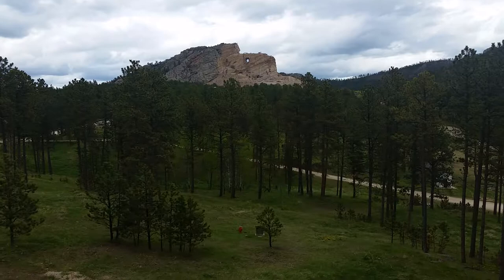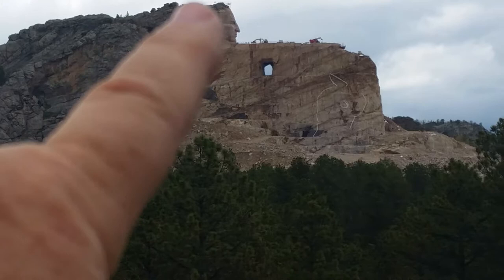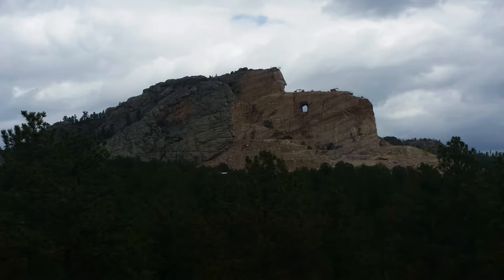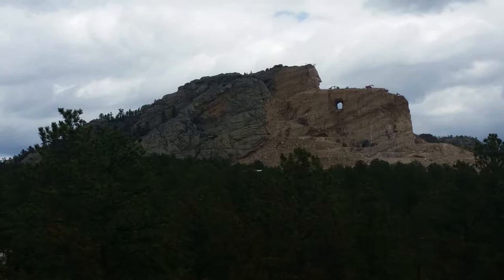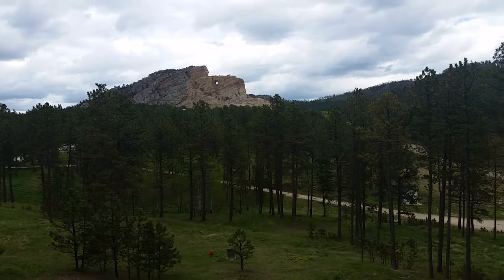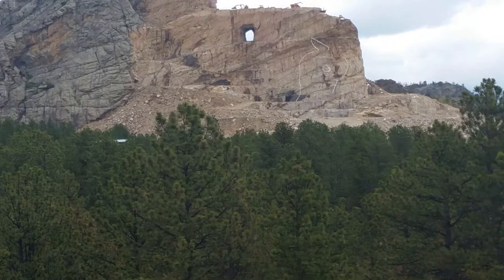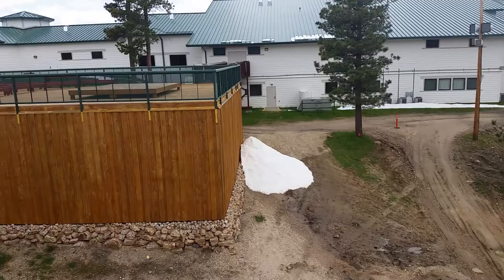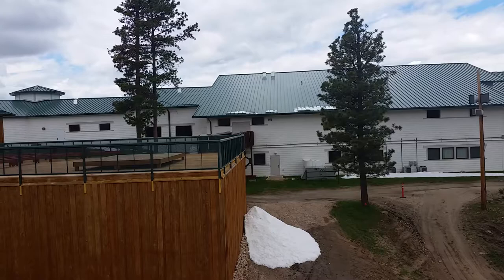Crazy Horse Monument Overview - South Dakota - May 21, 2017 - Travels With Phil - Unedited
Since 1948, Korczak Ziolkowski, and his descendants,  have been working on carving a monument to Lakota Sioux Crazy Horse in the Black Hill, not far from Mt. Rushmore. This video looks at that "monumental" project. May 21, 2017 - Travels with Phil by Phil Konstantin -